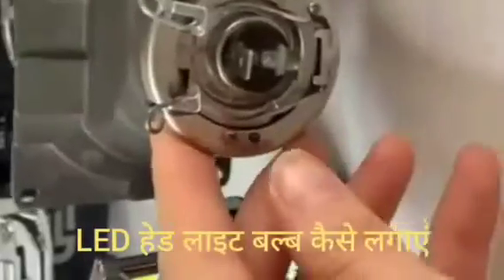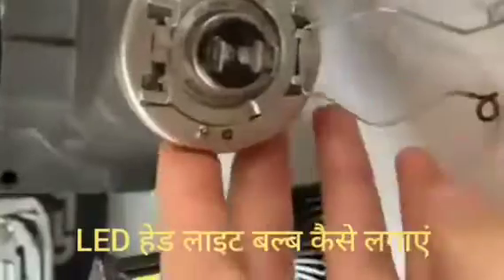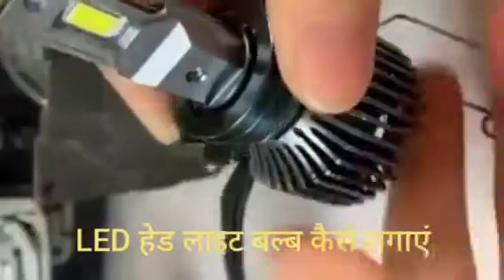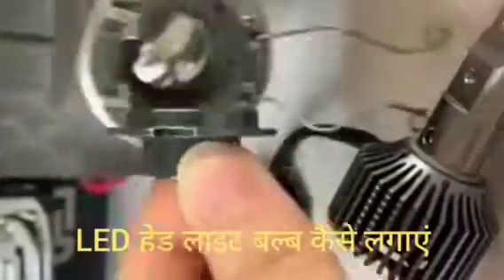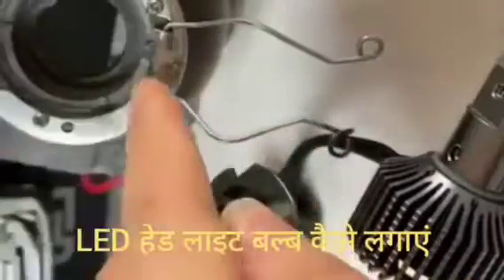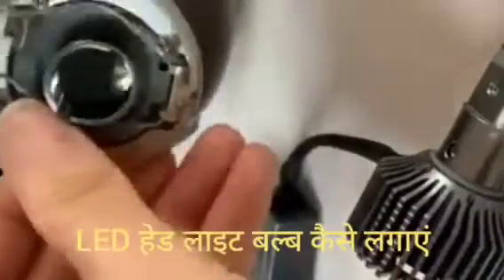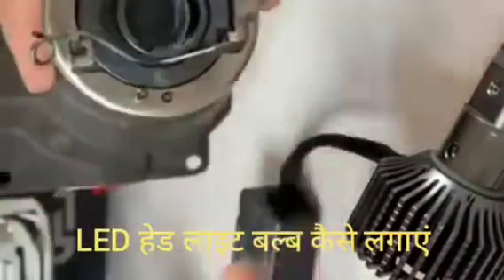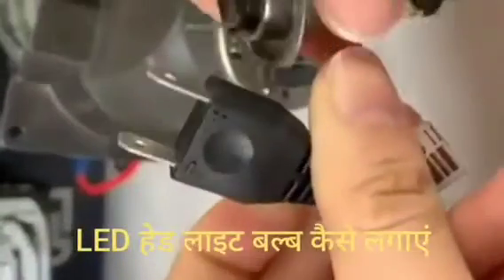एलईडी हेड लाइट बल्ब कैसे फिट करें।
शॉर्ट्स/एलईडी हेड लाइट बल्ब कैसे लगाएं।